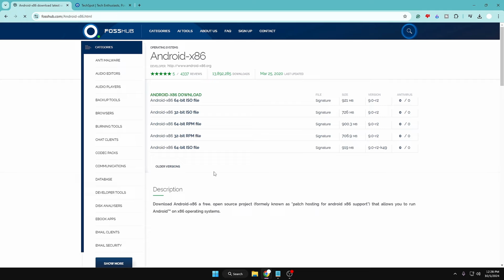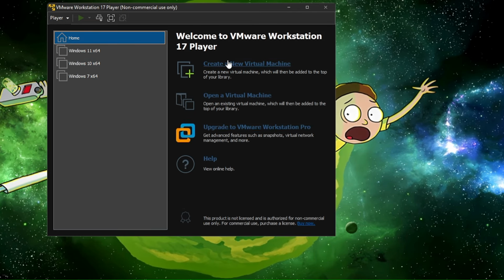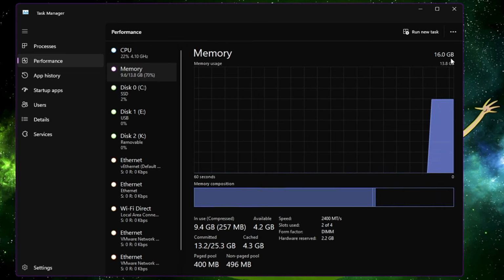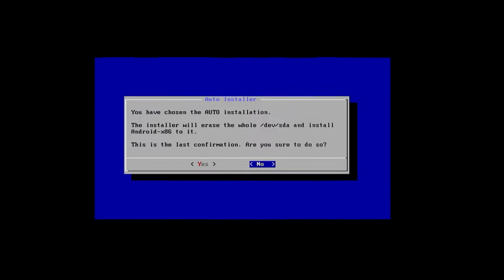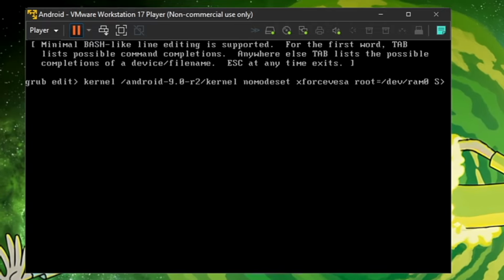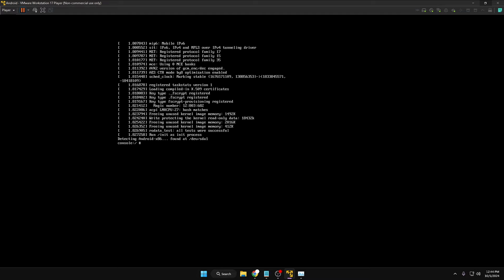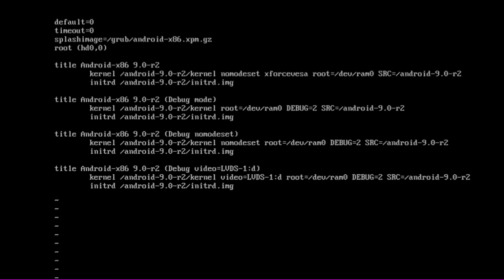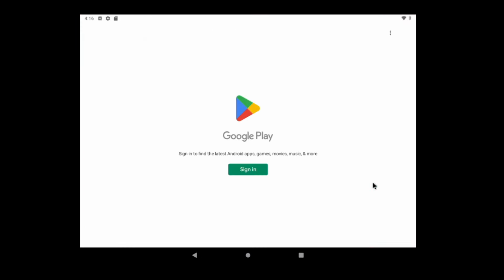EASY Install Android x86 on VMware "NEW" 2025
Try this easiest way to Install Android on a VMware virtual machine with WiFi working.

🔽 Timestamps 🔽
00:00 - Useful Information
00:36 - Download Android x86 Iso
01:34 - Download and Install VMware virtual machine
02:15 - Configuring Android virtual machine on VMware
05:15 - Installing Android x86 on VMware
08:48 - Configuring WiFi on Android x86
11:50 - Testing Android x86 on VMware

  nomodeset xforcevesa
   mkdir /mnt/sda
   mount /dev/block/sda1 /mnt/sda
   vi /mnt/sda/grub/menu.lst

▬▬▬▬▬▬▬▬▬ஜ۩۞۩ஜ▬▬▬▬▬▬▬▬▬
▬▬▬▬▬▬▬▬▬ஜ۩۞۩ஜ▬▬▬▬▬▬▬▬▬

☑ Watched the video!
☐ Liked?